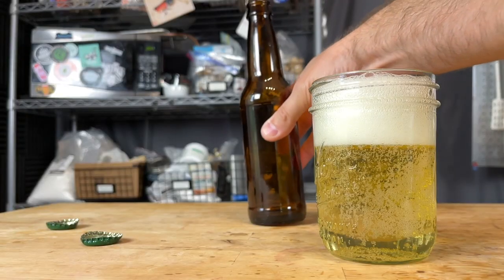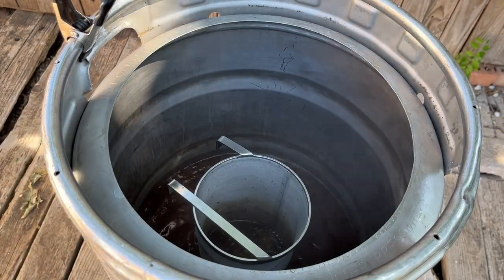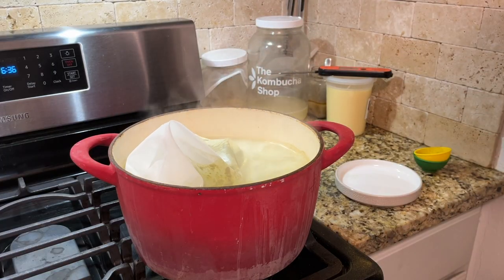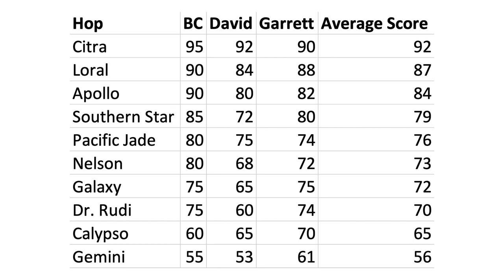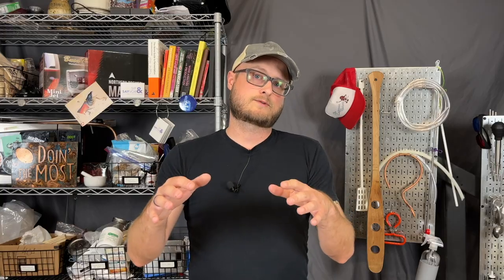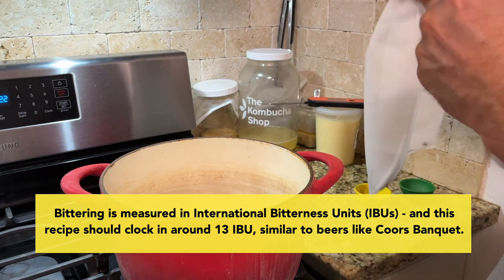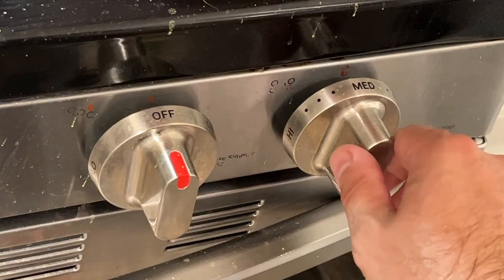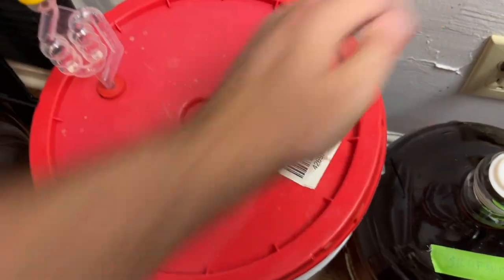The Perfect Hopped Session Mead | How to make a crushable hoppy hydromel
Almost like a blend of IPA and session mead, this Hoppy Hydromel is the perfect balance of florals, sweetness, and juicy hops. We tried a lot of different variations on bittering and aroma/flavor hops to really dial this one in - and we're super proud of the end product. The process in this how-to video should work well with your favorite aroma hops, so give it a try! A good-tasting honey is critical to this mead's success. At a low ABV riding just around 6%, this crisp, refreshing hydromel mead is perfect for summer sipping. Great either bottle condition or on draft. Why not home brew one right now? It can be ready in about 6 weeks if kegged. In this video we show you how to make mead, but unlike a traditional mead this is a light and crushable drink more akin to a honey-flavored (not super bitter) IPA than a big, sturdy traditional mead. Enjoy! We're lovingly calling it our Little Hop of Florals!

0:00 Intro
6:28 Recipe
7:43 Process
13:38 Tasting